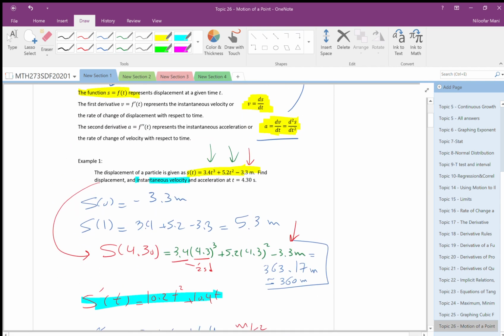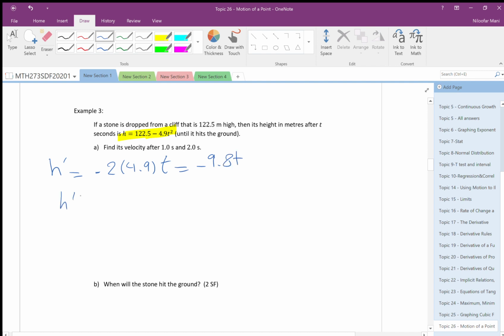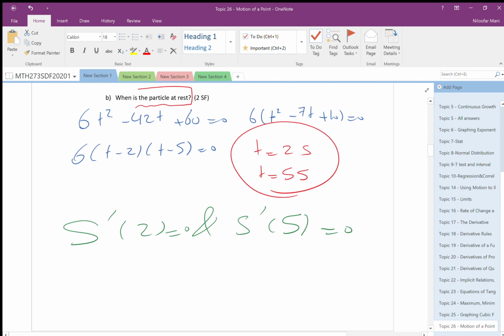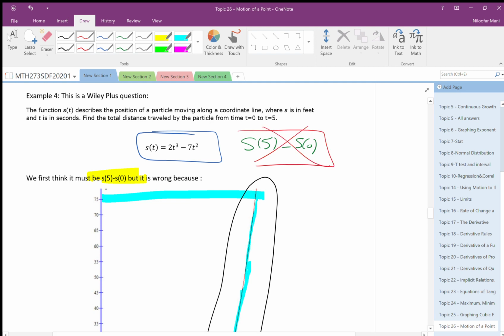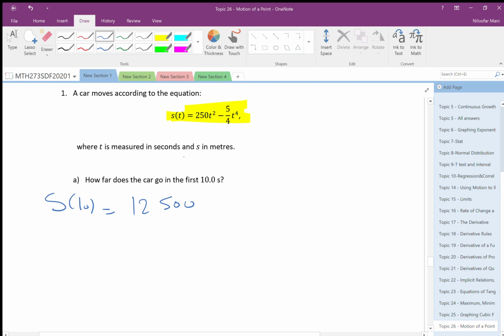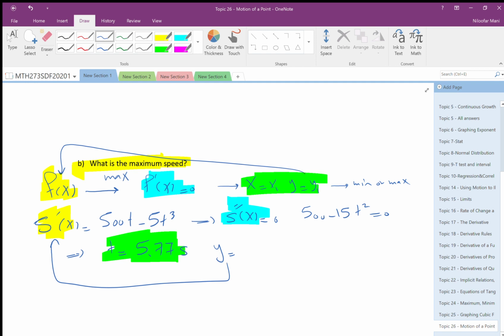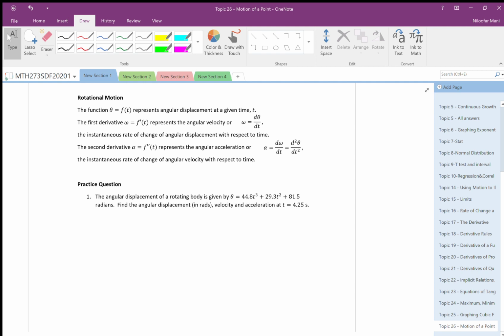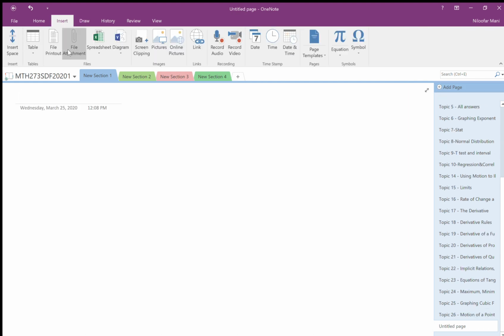MTH273 - Topic#26 - 2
Motion of a Point